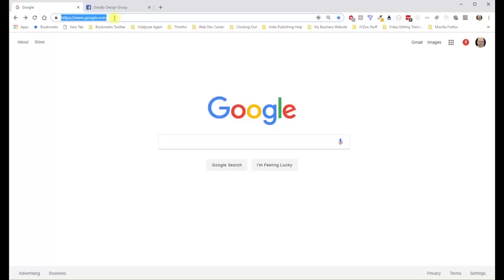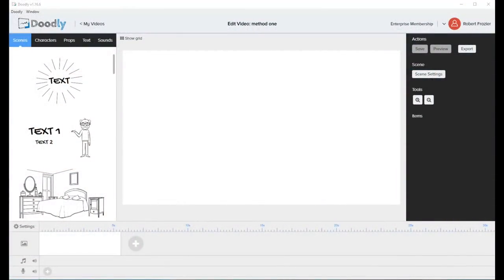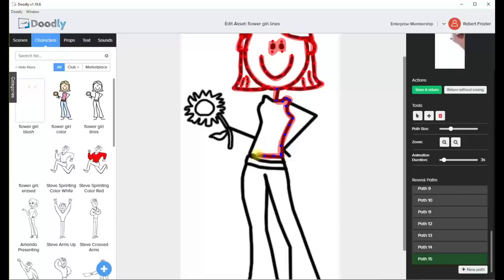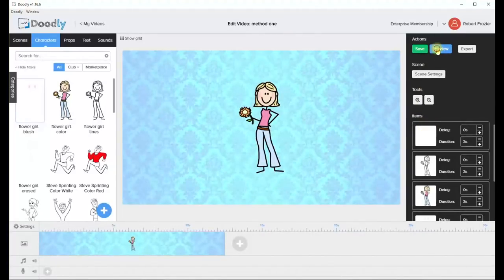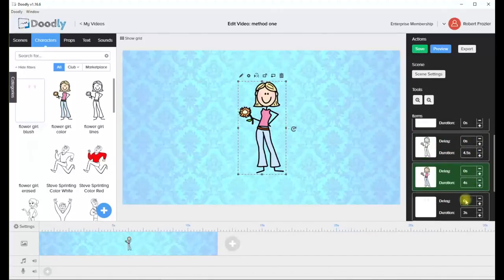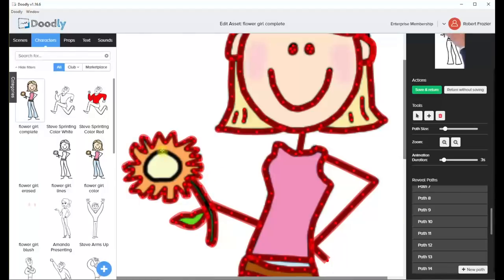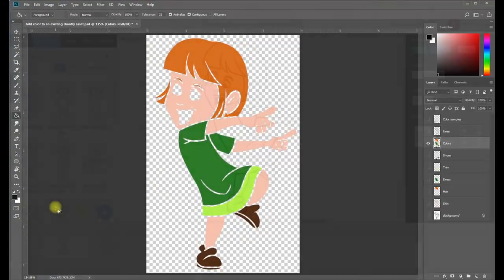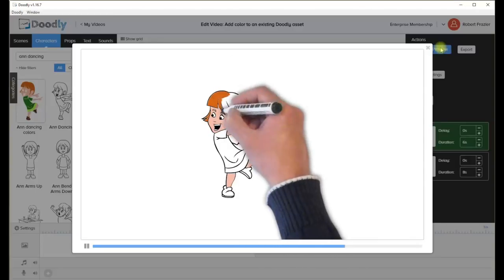Here's How to Add Color to Doodly Assets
For Doodly users. My tutorial on three different methods of adding color to Doodly assets, both ones you have imported from elsewhere and ones provided by Doodly.